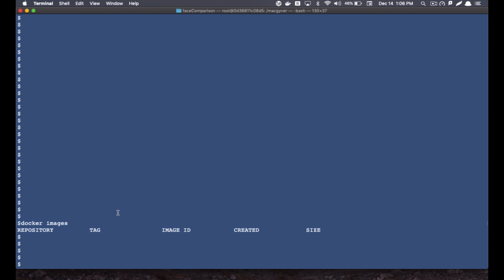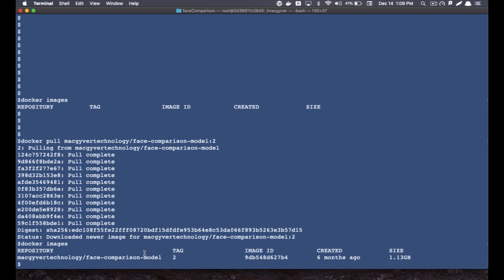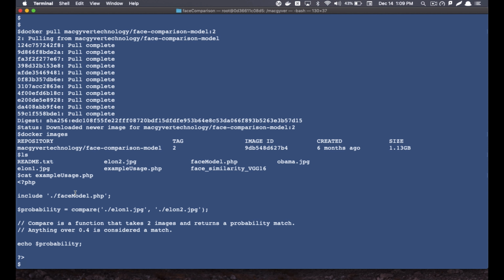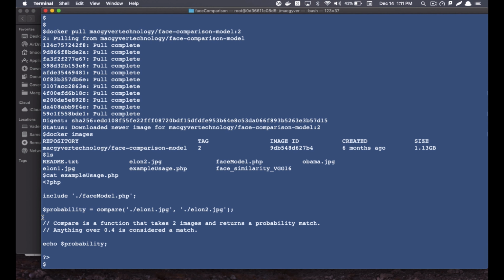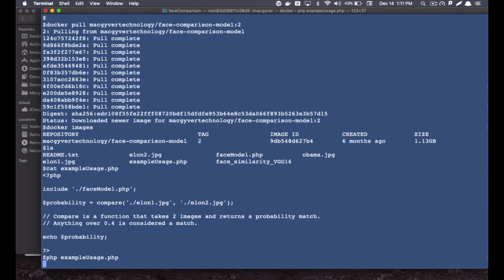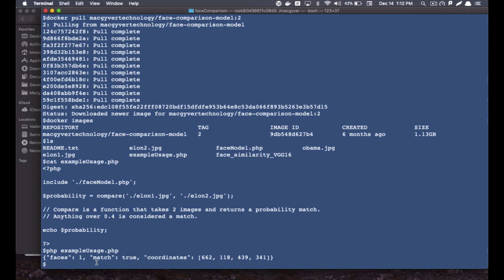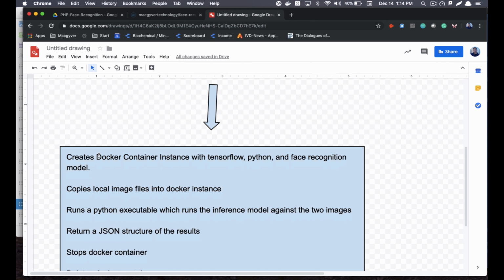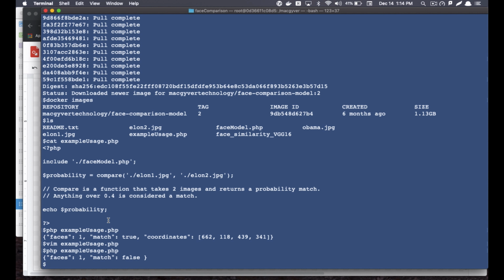Face Recognition With PHP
In this tutorial I will walk you through how you can perform face comparison and face recognition within your PHP application.